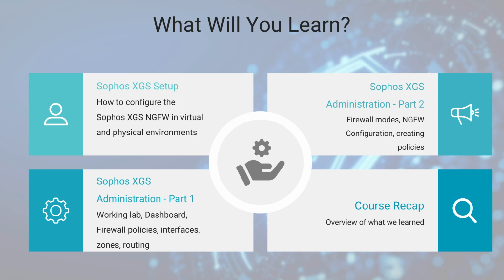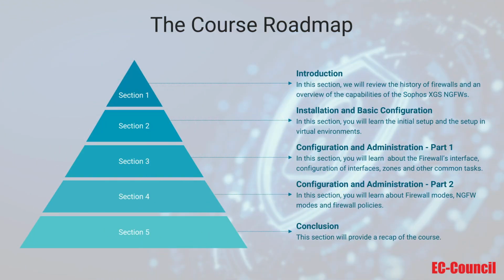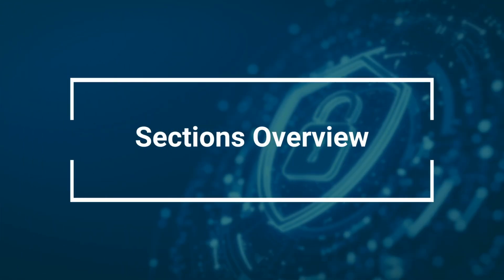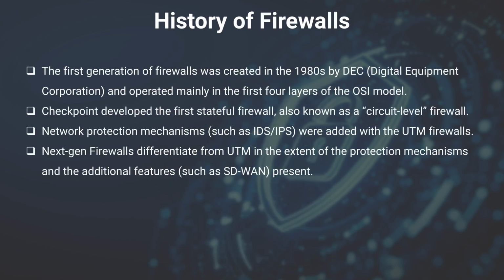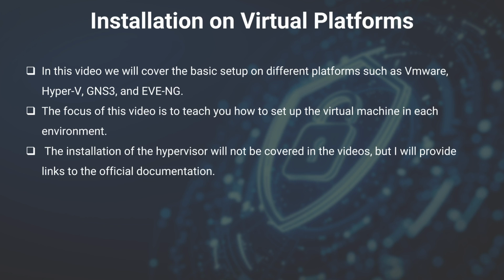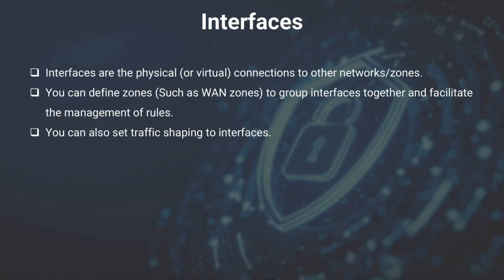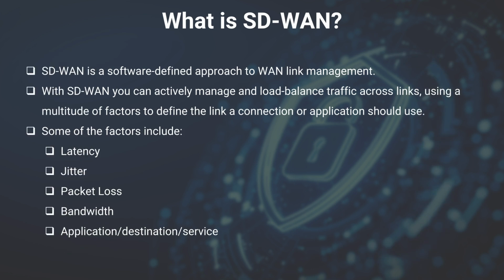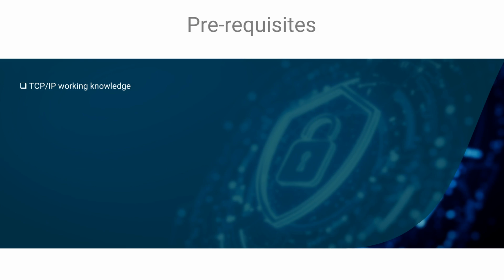Hands-on with Sophos Firewall - Course Overview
Learn how to deploy the Sophos XGS NGFW and how to configure the most common features of Sophos XGS Next-Gen Firewalls